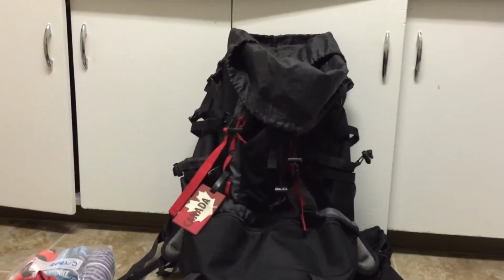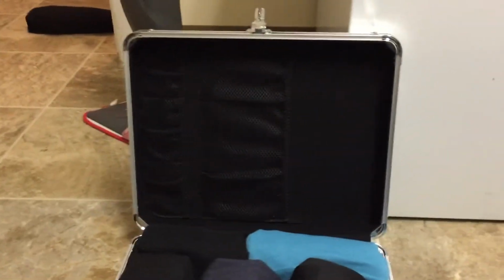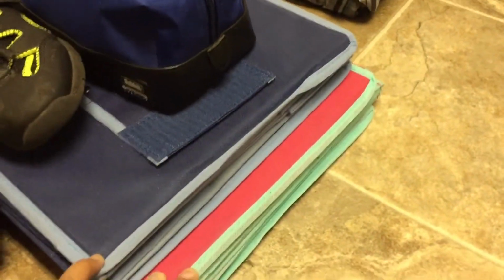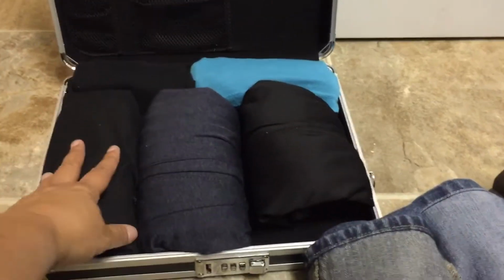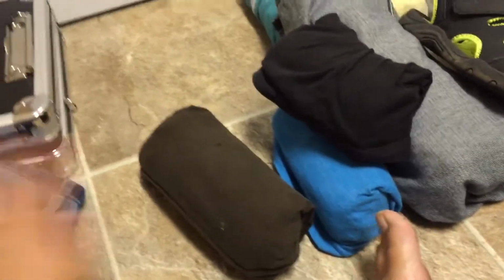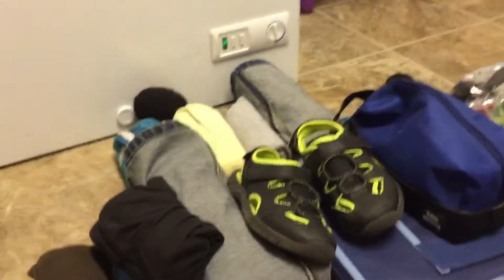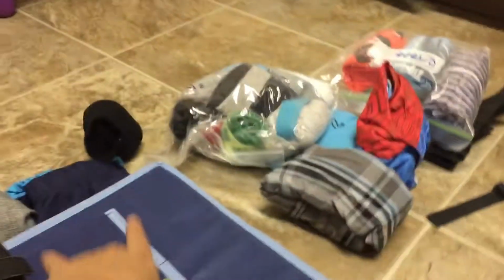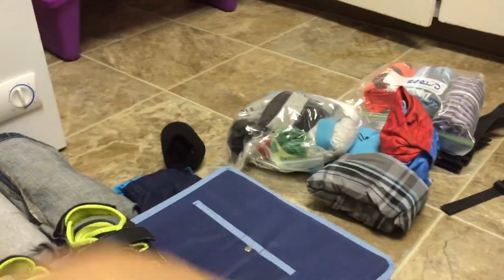What’s In Our Bags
Find out what we’re packing for 4 months in Mexico!